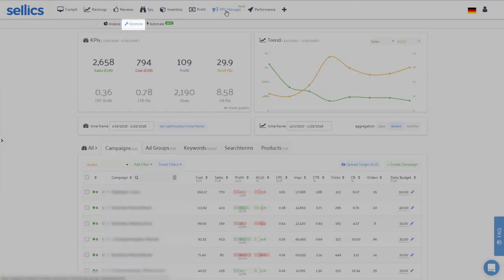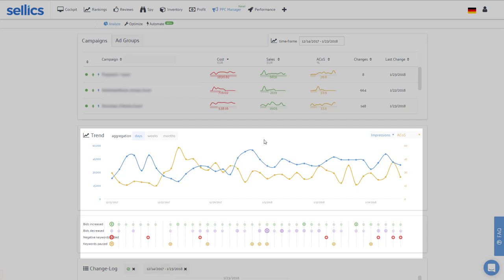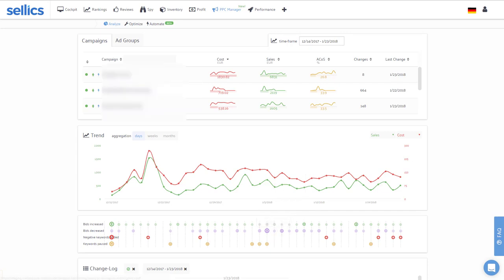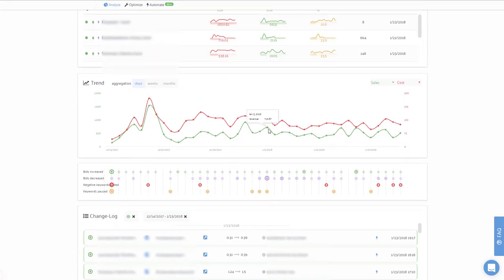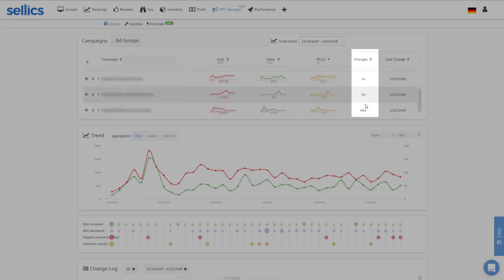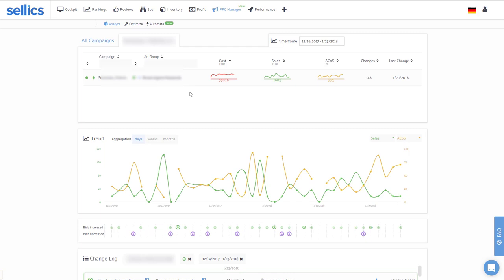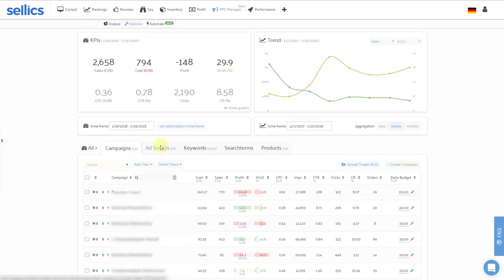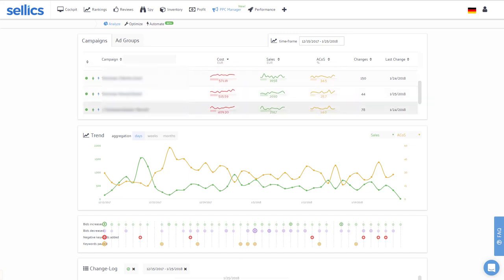Analyzing Amazon Sponsored Products with Sellics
Explaining the "Analyze" section of the Sellics PPC Manager.

Get your free 2 week trial of Sellics and give it a try yourself!